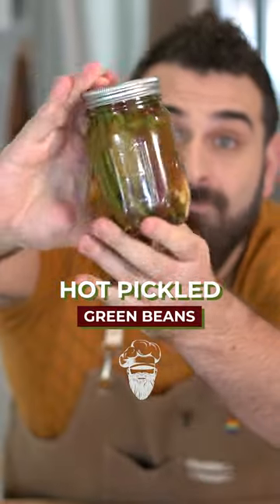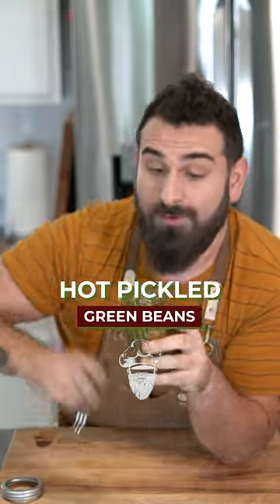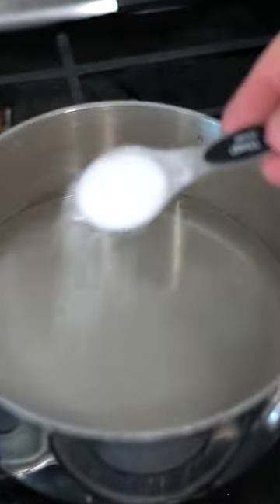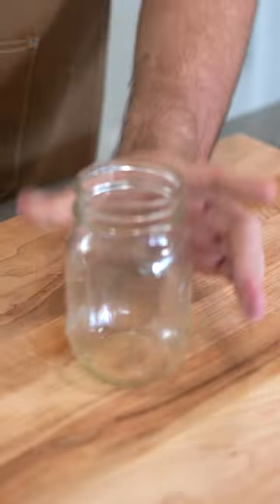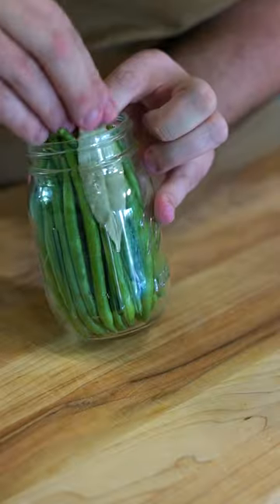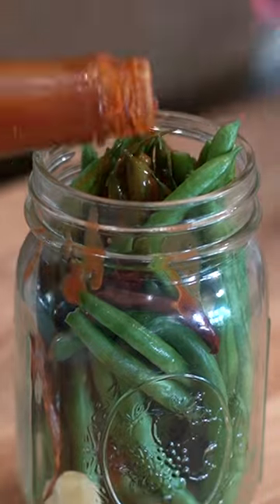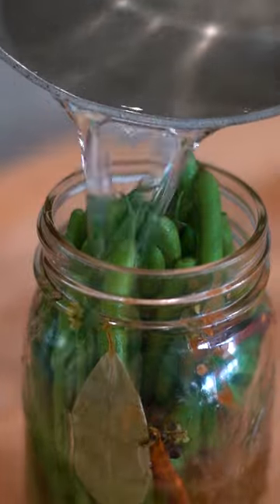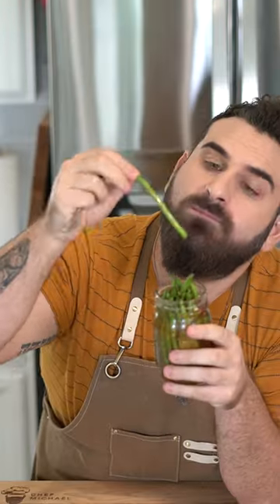HOT & SPICY PICKLED GREEN BEANS - A New Orleans treat! - Keto, Low-carb, Healthy Snack- Chef Michael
* GRAB IT NOW! My latest cookbook (sold worldwide)
- Make sure to tag me if you post it to Insta!